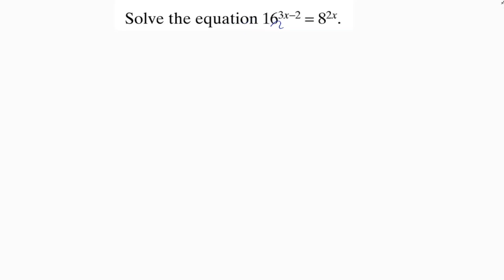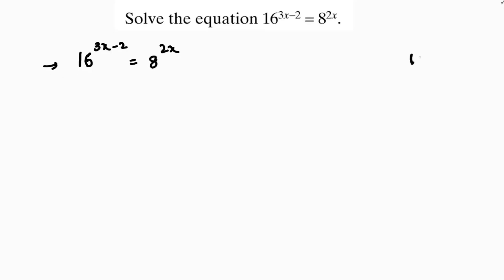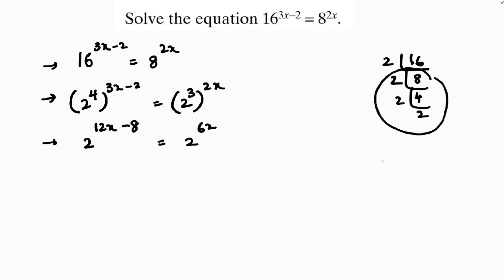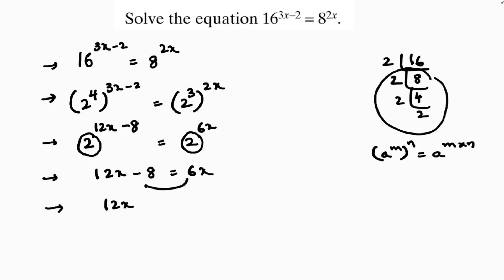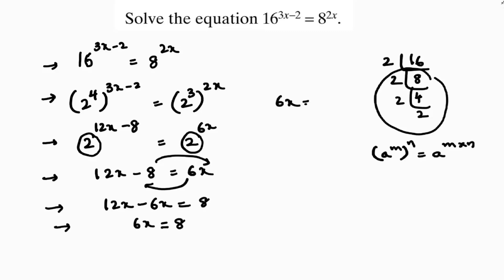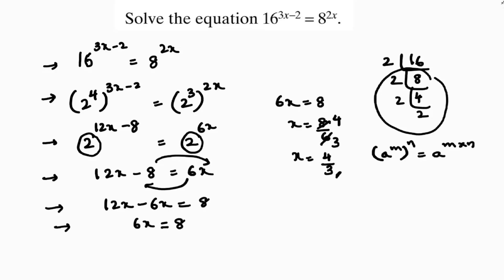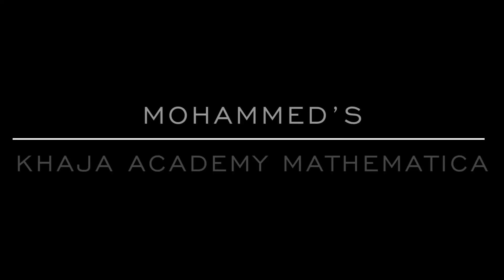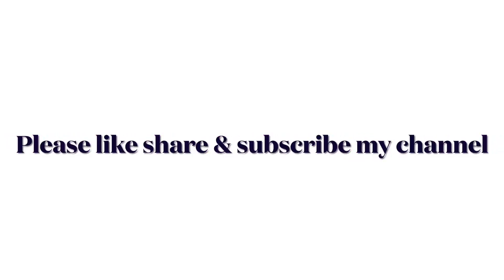Solve the equation 16^(3x-2) = 8^(2x)